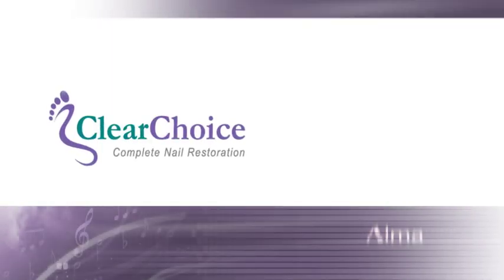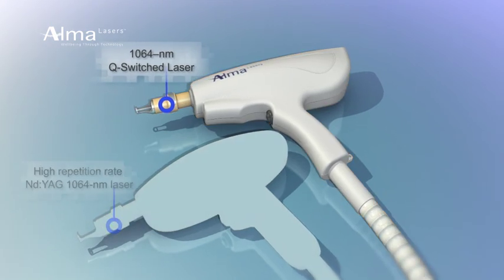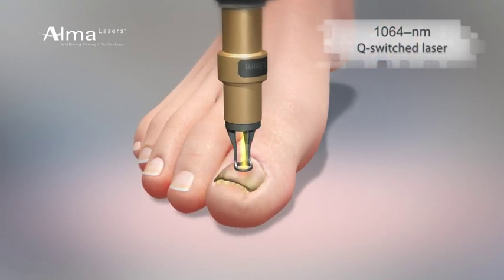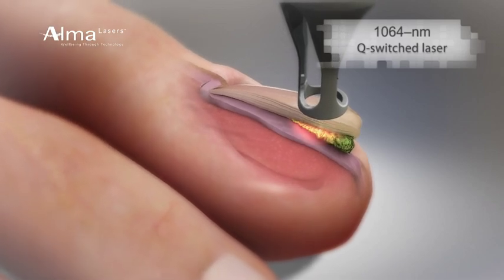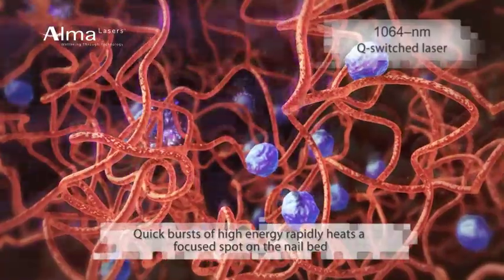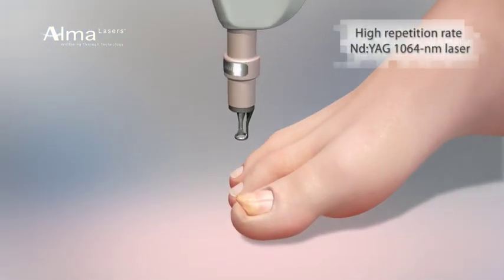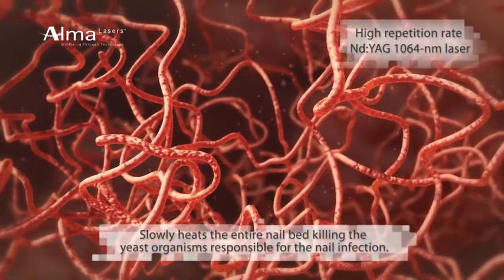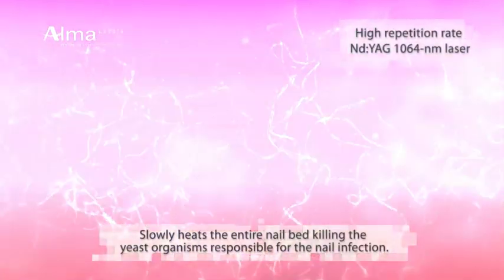ClearChoice, a dual laser approach to onychomycosis from Alma Lasers.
ClearChoice offers a dual laser approach to fighting nail fungus.